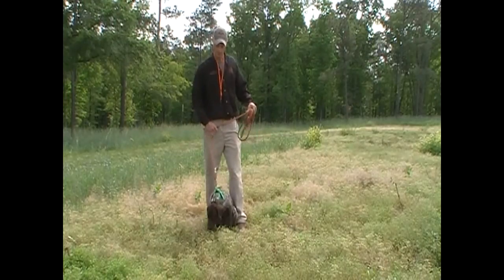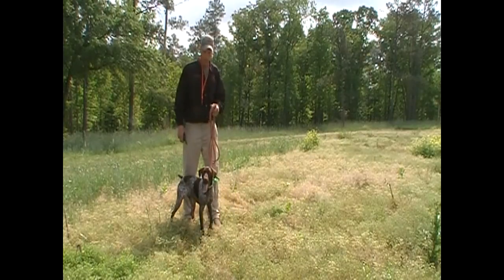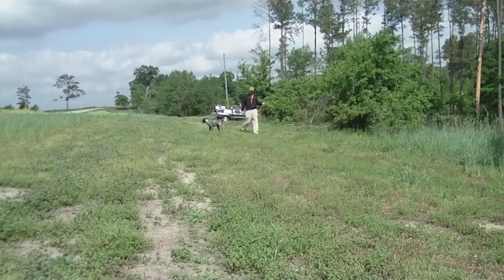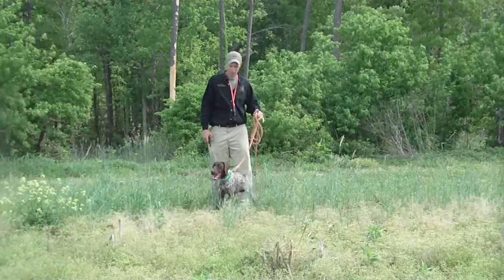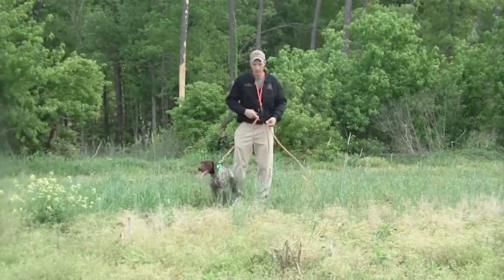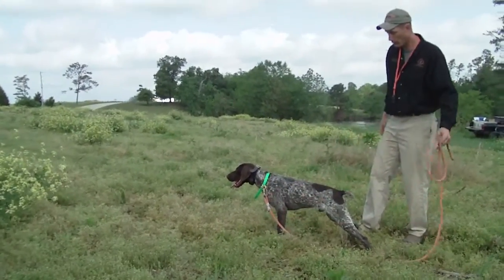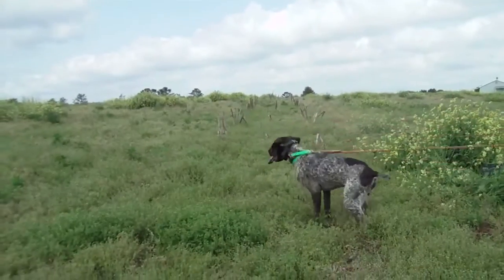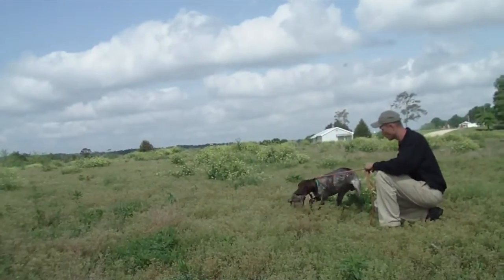Rusty Guns Kennel Introduction to gunfire and bird